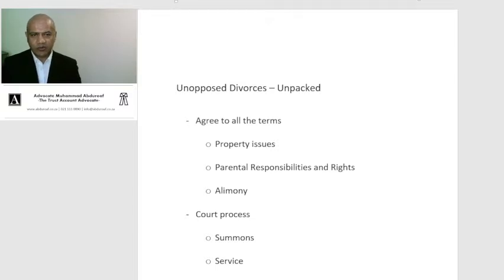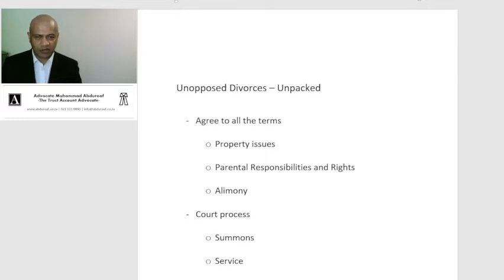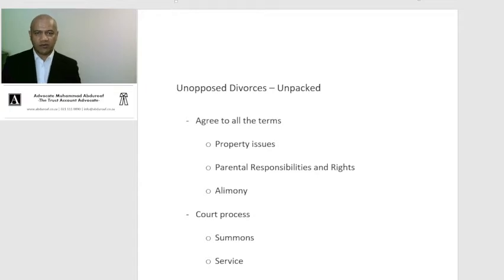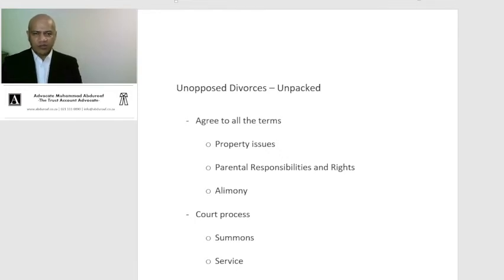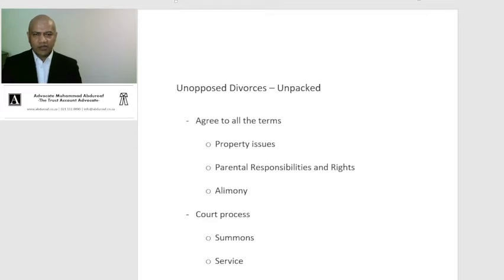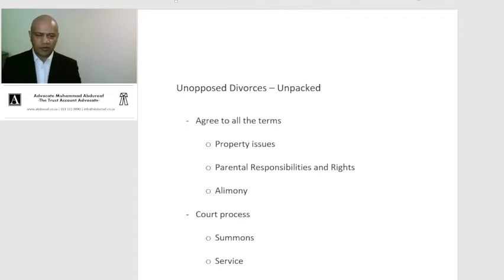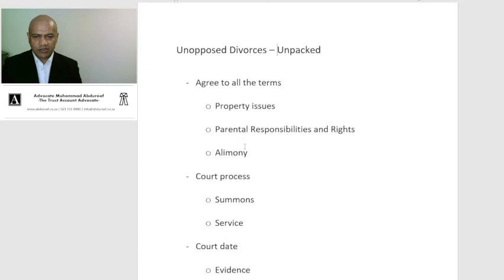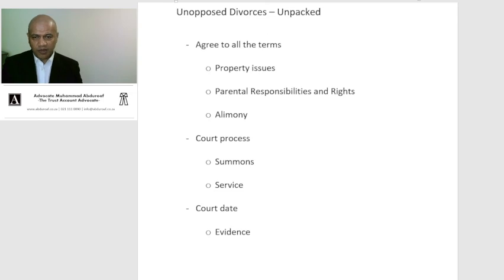Unopposed Divorce – Unpacked with Adv. Muhammad Abduroaf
for future live videos and interaction.
LIVE Q&A ON FAMILY LAW WITH ADVOCATE MUHAMMAD ABDUROAF
Our Lawyer (Pty) Ltd
Free State
Gauteng
KwaZulu-Natal
Limpopo
Mpumalanga
Northern Cape
North West
Western Cape